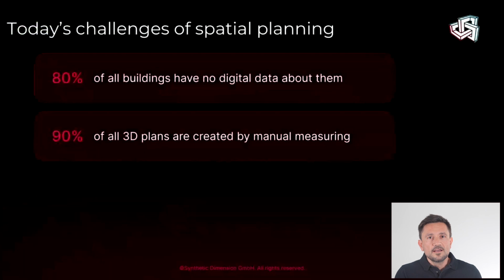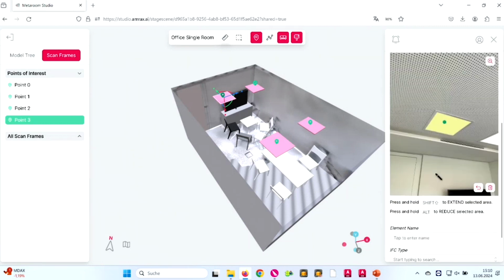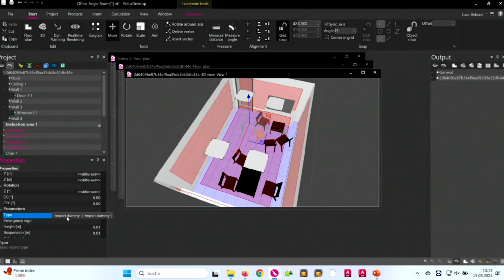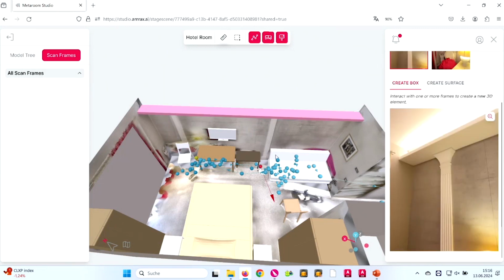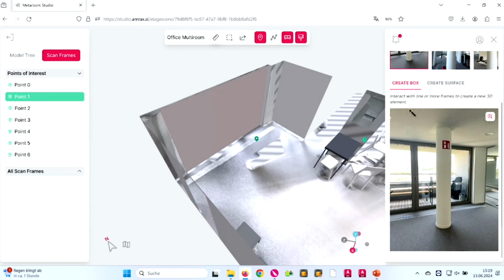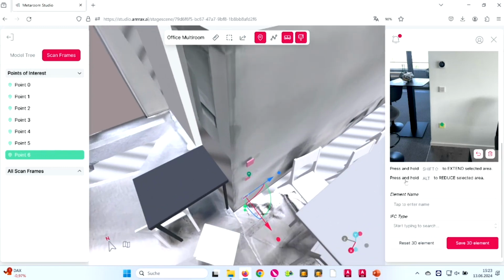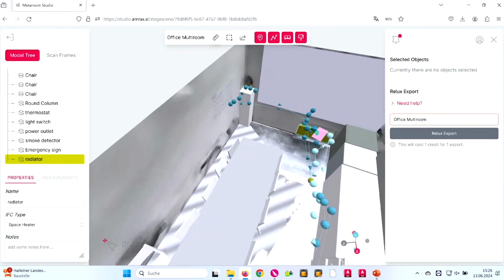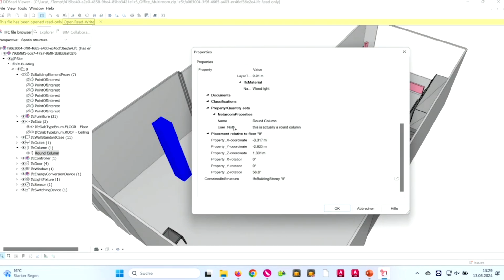Webinar - Effortless 3D Object Creation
Turning any scan frame into a 3D element. A new perspective on 3D modelling.